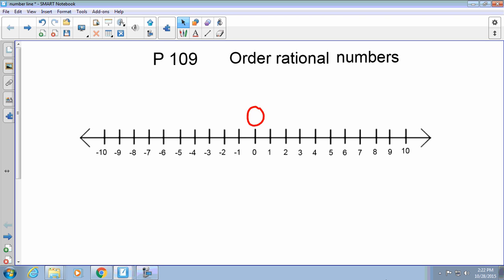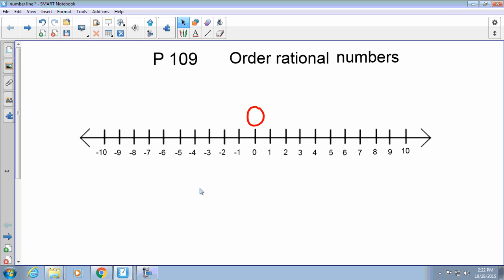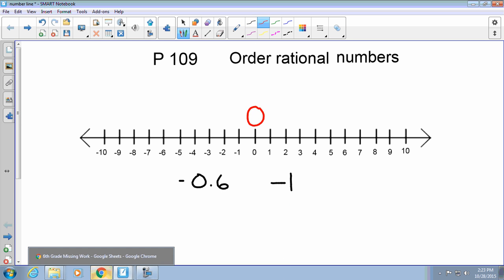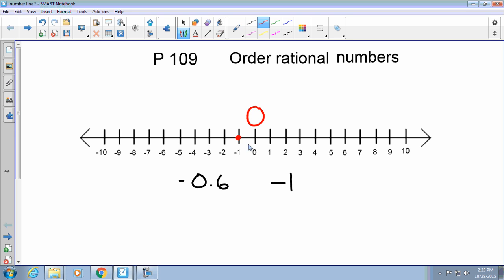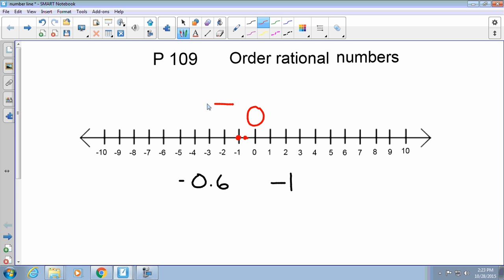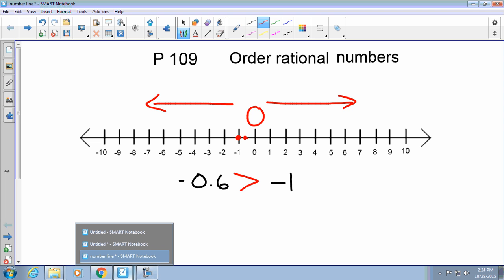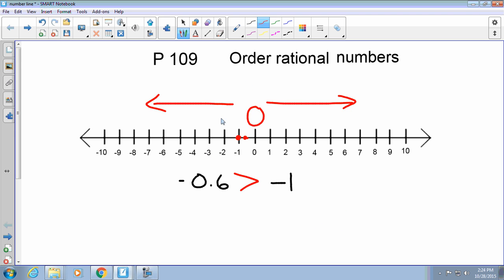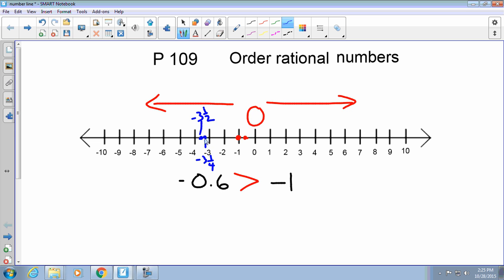Ch 3 P109 rational numbers